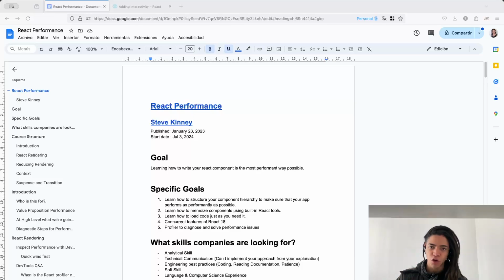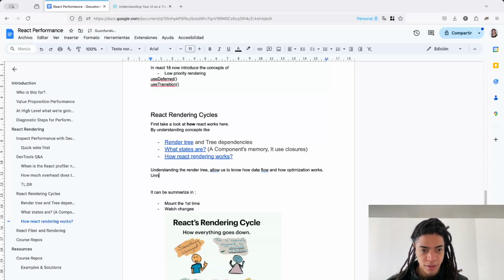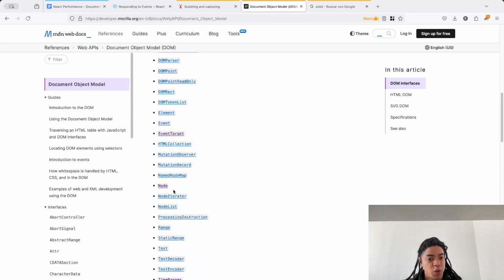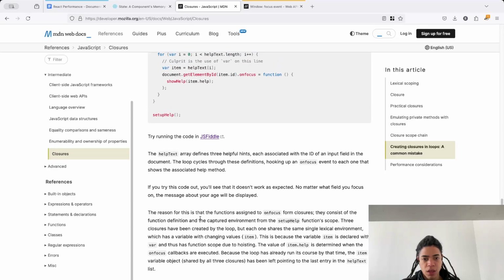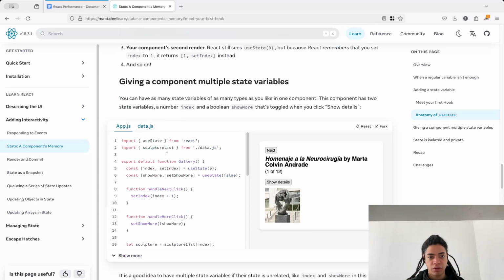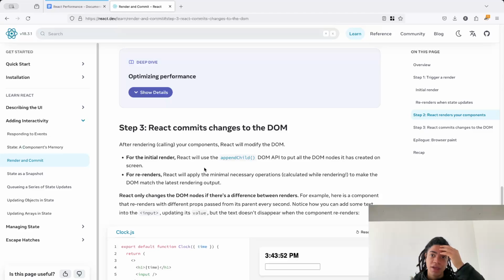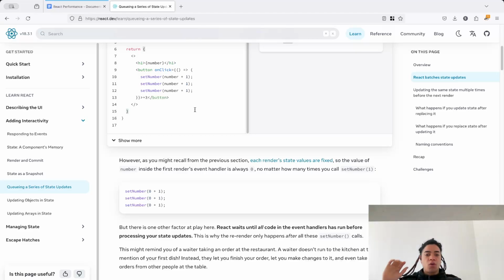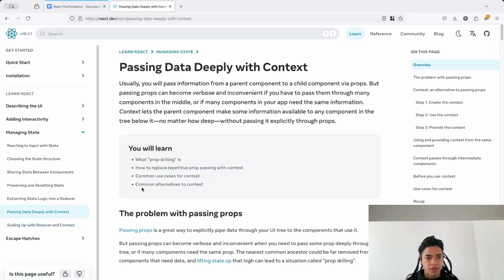React Performance - Rendering phases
Trigger, Render & Commit are the steps for React to evaluate when to show elements in the UI (Browser).

For devs Render, Commit and Clean-ups phases are more relevant to code maintainance.